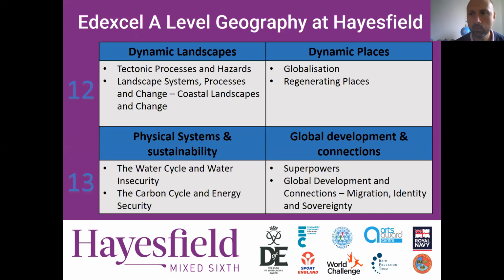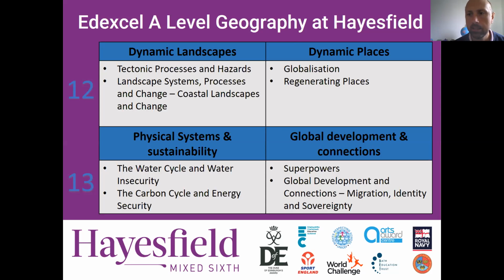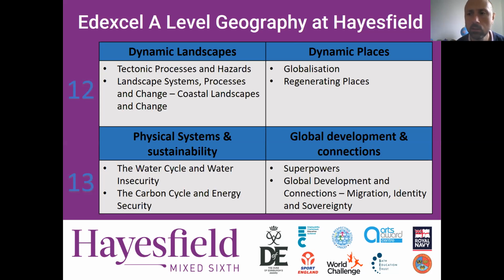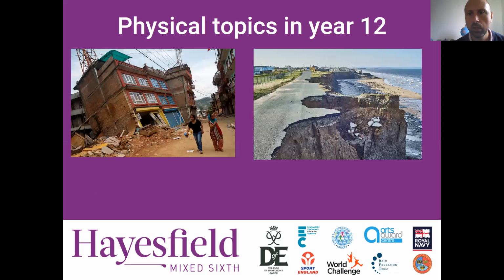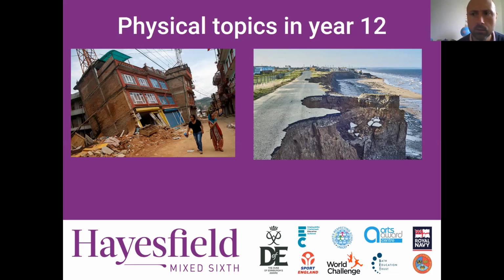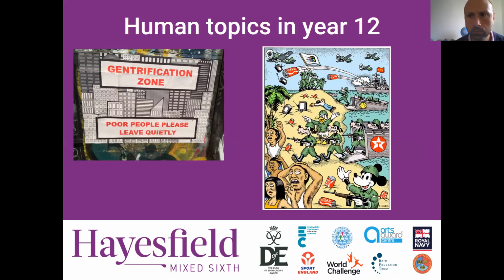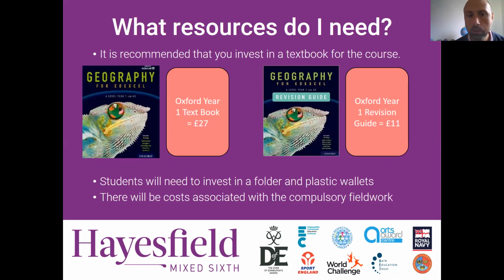Year 12 Welcome Video from Geography